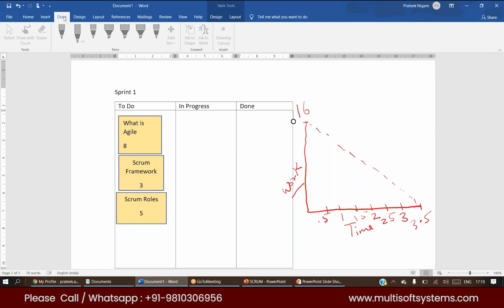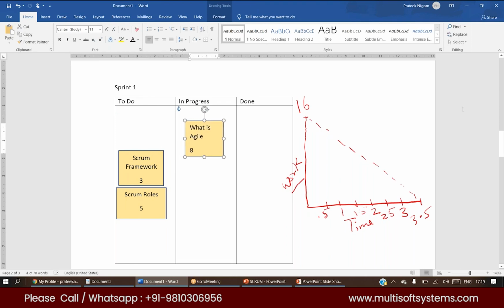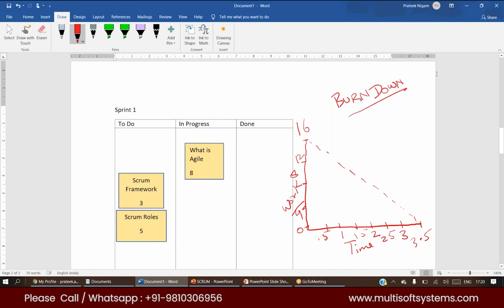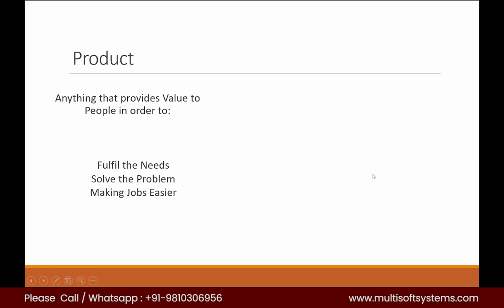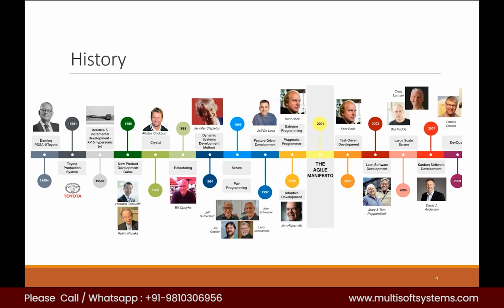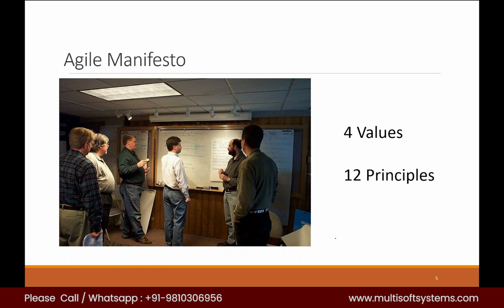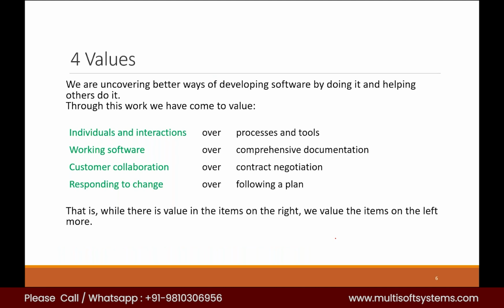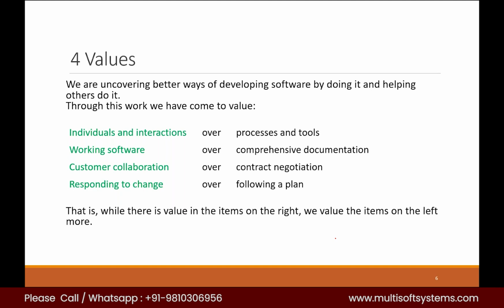Agile Online Training | Multisoft Systems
In this course, you will learn everything you need to know about agile development, from the basics to the advanced concepts. You will learn about the different agile methodologies, the agile principles, and how to apply agile in your own projects.